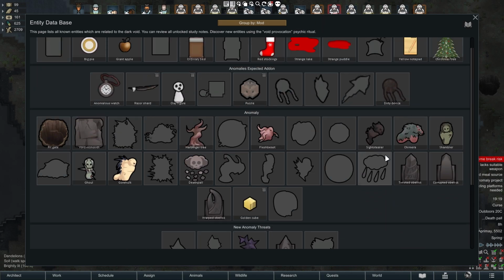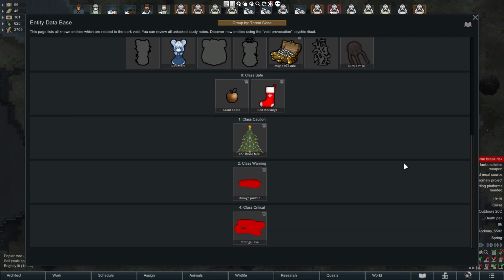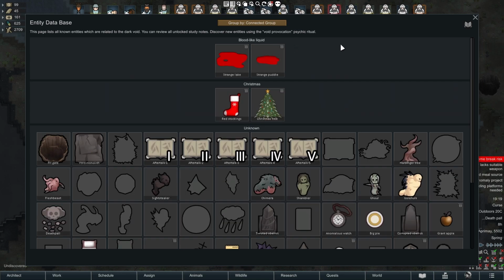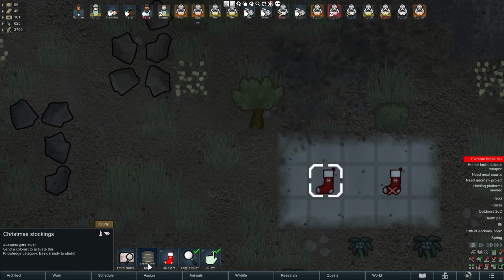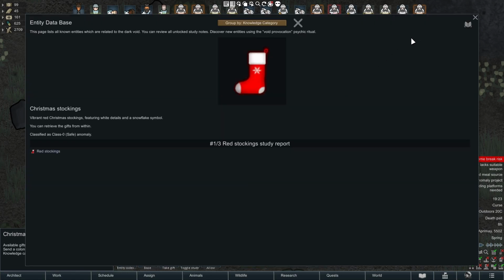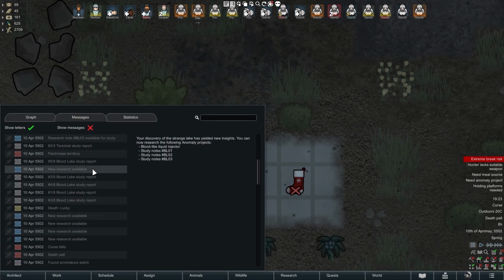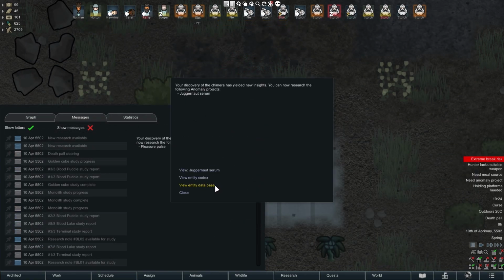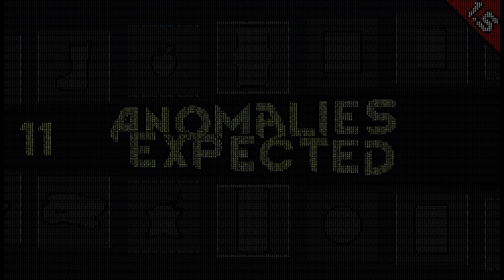[Rimworld] Anomalies Expected: Entity Codex Rework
This is a showcase of my Rework of Entity Codex for the next major update for mod made by me.
While working for my own Anomaly mod I wasn't really enjoying the vanilla Entity Codex (EC) and approach to study notes. So in my mod I decided to rework it for next major update.
* Window and images no longer small, so you don't need to break your eyes anymore.
* Added ability to group Entries by Knowledge Category (vanilla EC), by Mod, by Threat and by Tag. (The last 2 is related to classification of anomaly I use in Anomalies Expected)
* If Entity have study notes, then it will show little icon next to it (can be seen on Cube).
* When you click on Entity it will show it at bigger size, with dynamic Label and Description. In addition, it will show all unlocked study notes related to it.
* Yes, you read it right, now all study notes will be also saves in Entity DB. So even if you remove entity from the map you will still have access to read it study notes afterwards from Entity DB.
* Vanilla Entity Codex not touched, so you can always swap back to it or from it at any point.
A bit more, but related to anomalies that using Anomalies Expected mod as framework:
* Now Entity Label, Description and Threat Class will get updated in Entity DB (wasn't a thing in vanilla EC). Additionally, you can group Entity now by some tag, if they related.
* Now you can select which study notes will be synchronized with Entity DB, so when you get duplicate of already studied anomaly before, then it will get same progress right away. Which will be removing the need to through same study notes, so you can use or destroy duplicate anomaly way faster.
* Now some Entities can require multiple duplicates to be studied before receiving a study note or unlocking related research. Mostly intended for Pawn type Entities, that can be hold on platforms, so for example, study note will be unlocked after study of 5 different Metalhorror.
* New research projects can be locked behind study notes to prevent vanilla approach of unlocking research projects the moment you first time see entity without any study work done.
Additionally that update will be bringing 2 new anomaly Entity.

00:00 Start
00:37 Entity Data Base
01:01 Entity Group By
02:11 Detailed Entity Record with Study Notes
02:55 Study Notes saved after Entity Removed
03:41 Dup Entity Sync with Data Base Study Notes
05:01 Letter on Discovered Entity update
05:37 End